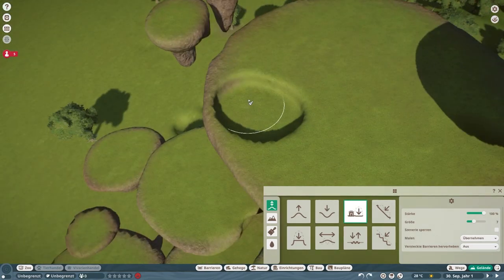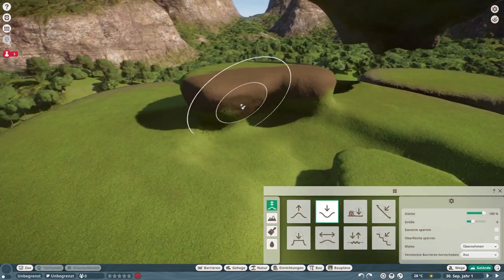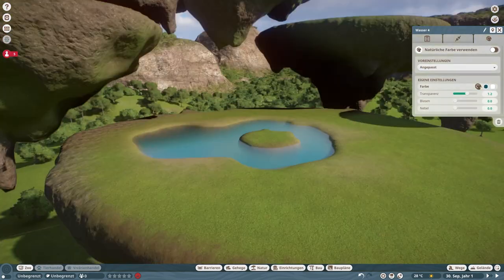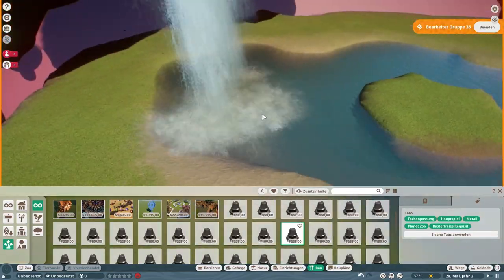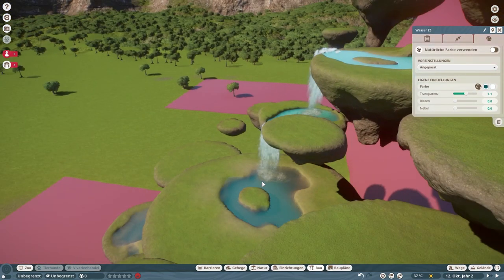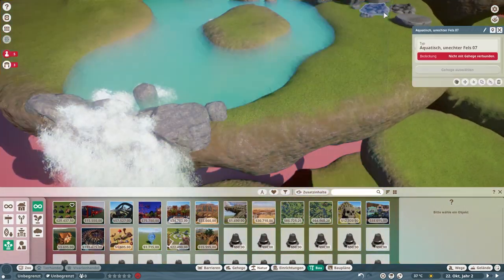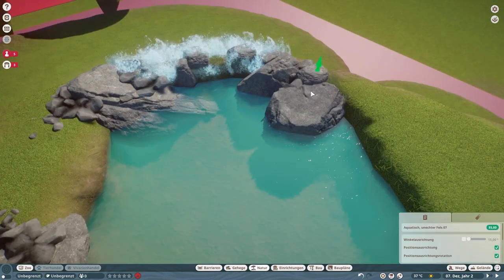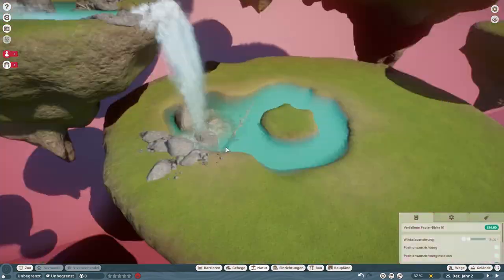Fairytale Water Features! 🌊🌸 | Floating Islands #2 | Speedbuild | Planet Zoo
waterfalls, waterfalls and some more waterfalls!

🔨ALL BLUEPRINTS I EVER MADE:
*coming soon*